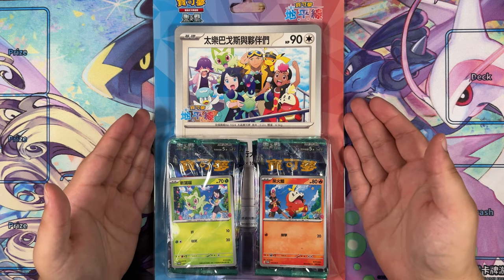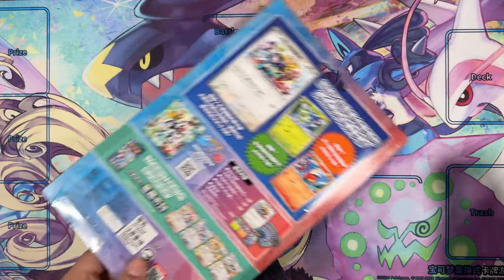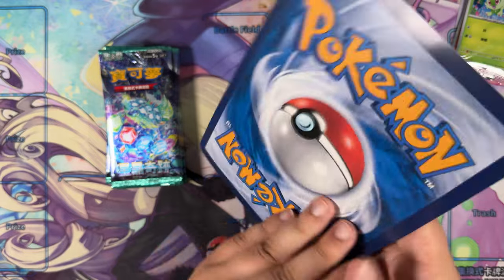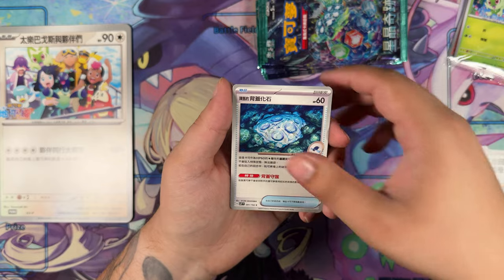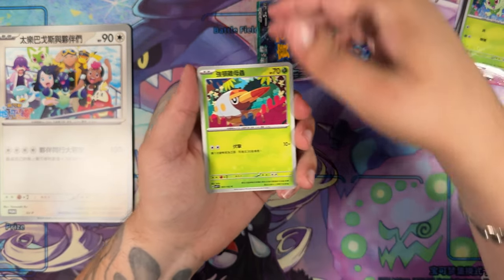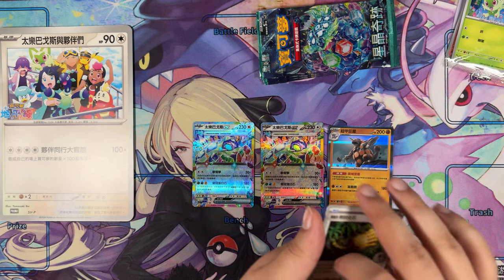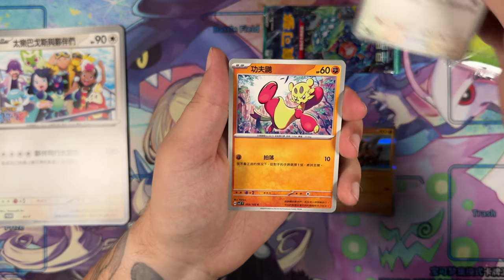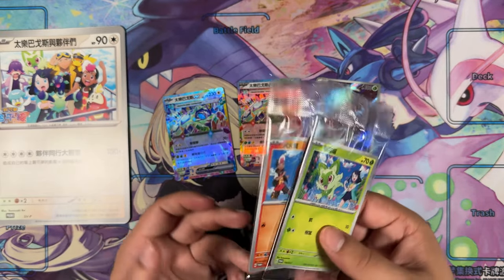This Product Is Super Cool - Pokemon Horizons Special Set!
In this video I'm opening the Hong Kong & Taiwan Exclusive Pokemon Horizons Special Set! This product is super cool and I really hope we get this in English at some point.